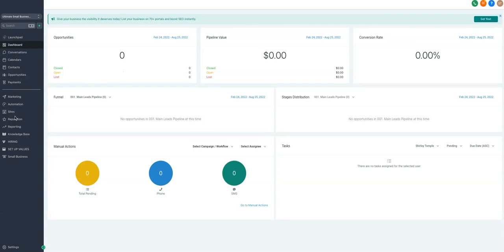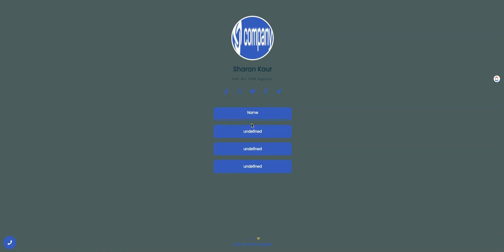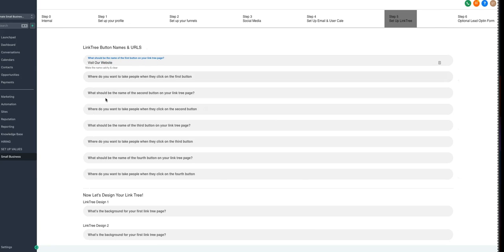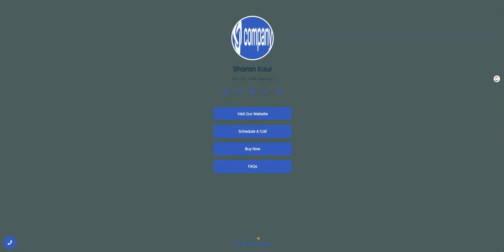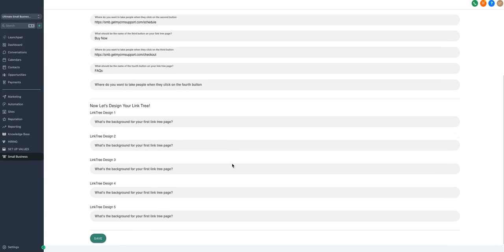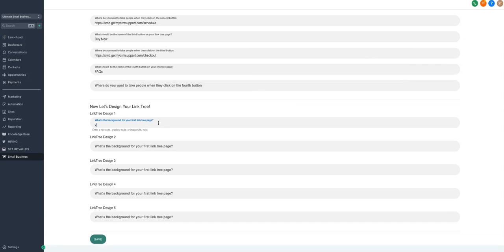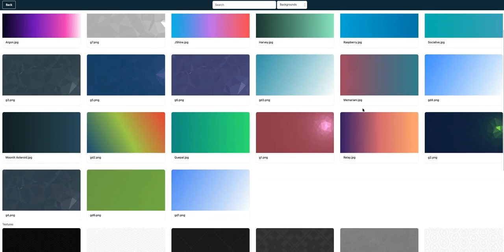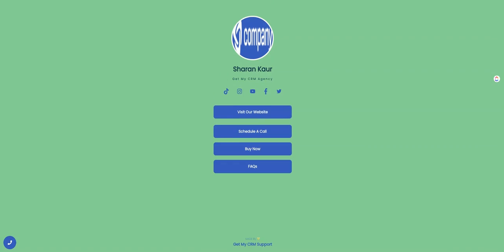The Ultimate Guide to Creating Beautiful LinkTree Pages in Kabooyaa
In this tutorial, we'll show you how to design your LinkTree pages using Kabooyaa's powerful design tools. With our easy-to-use interface, you can create beautiful, customized pages that will enhance your social media presence and drive more traffic to your content. We'll walk you through the entire process, from selecting a template to customizing your page layout and design. Whether you're a small business owner, content creator, or influencer, LinkTree pages are a must-have tool for boosting engagement with your audience. So why wait? Start designing your LinkTree pages with Kabooyaa today!